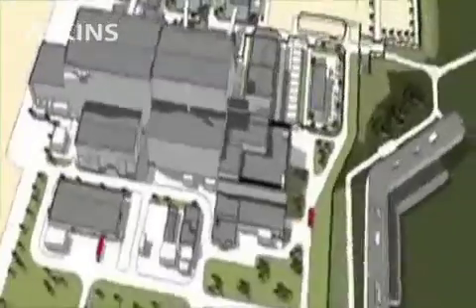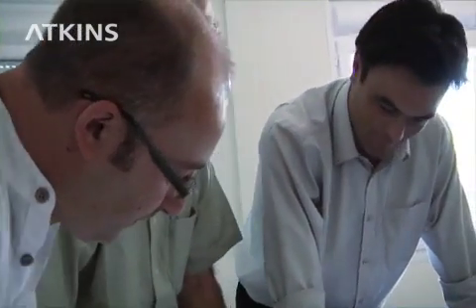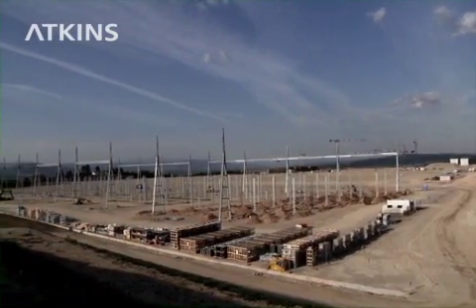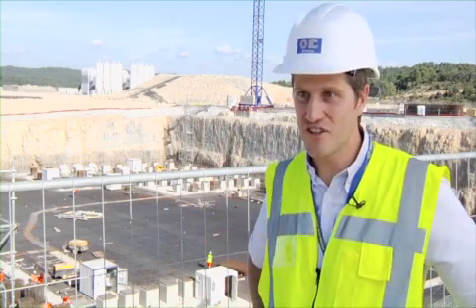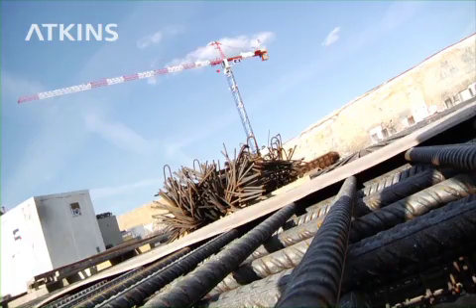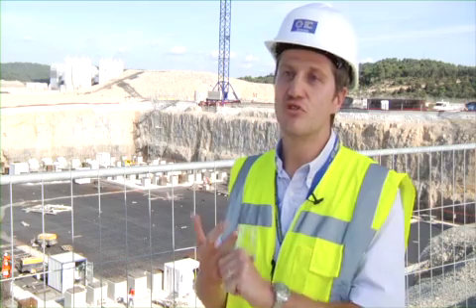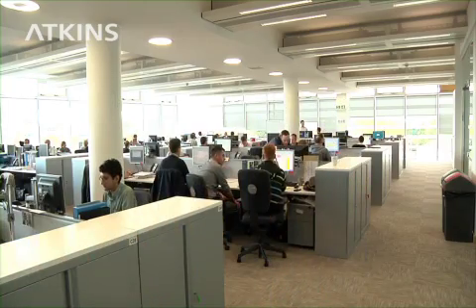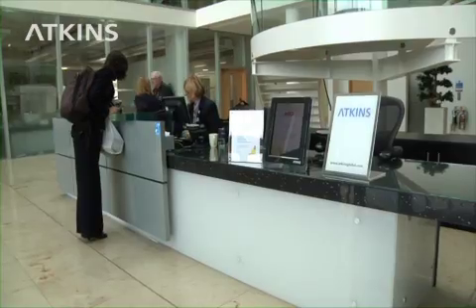ITER -- International Thermonuclear Experimental Reactor